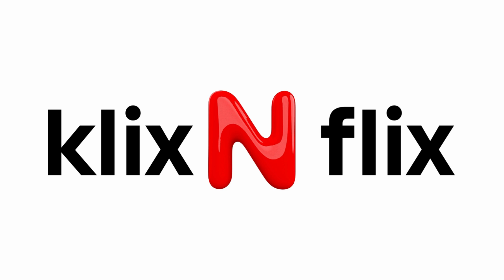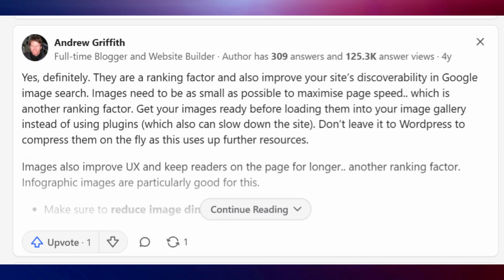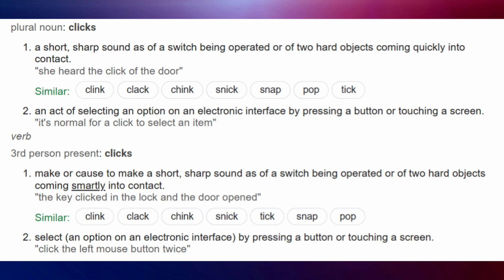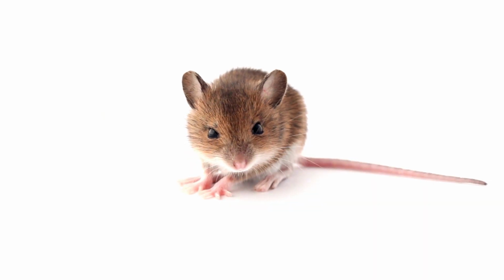What is klixNflix?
This video tells you what klixNflix means.